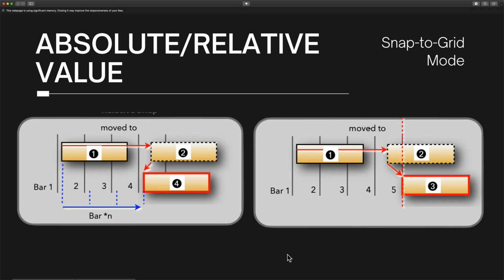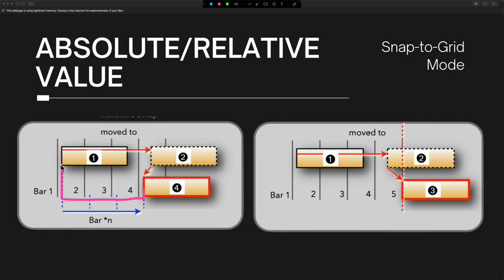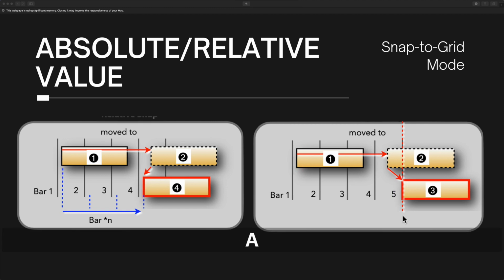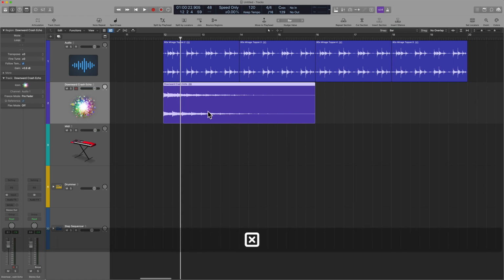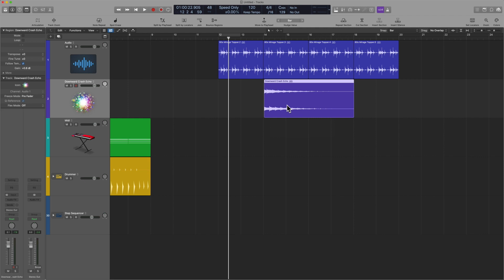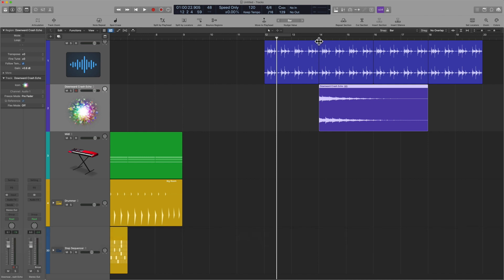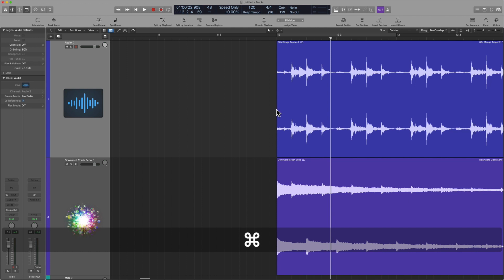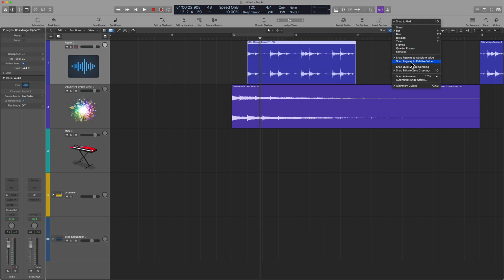"Mastering Logic Pro: Absolute & Relative Time (Video 5 - Snap to Grid)"